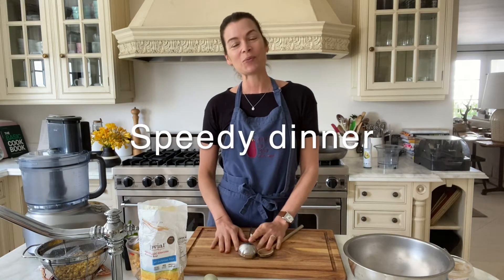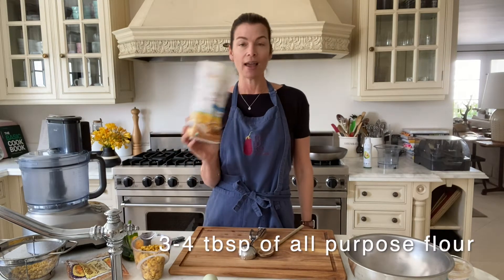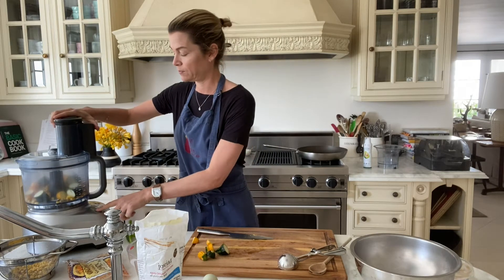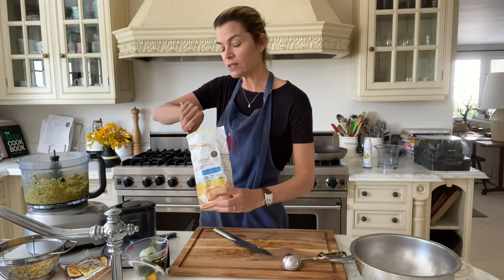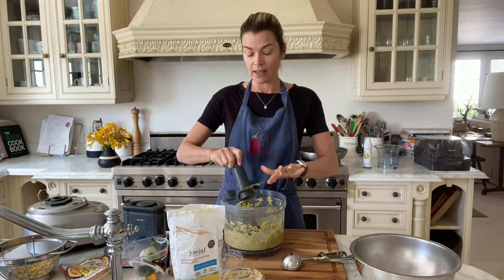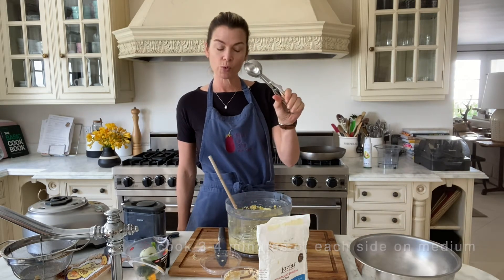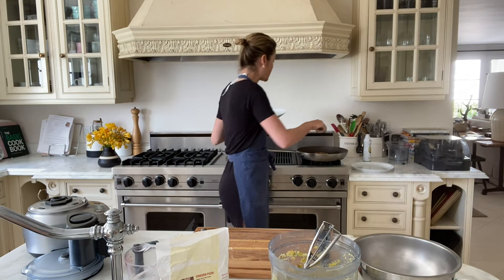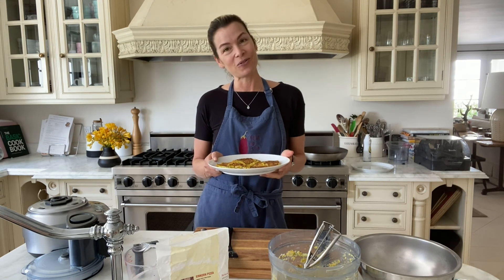Corn fritters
These make a great savory breakfast or lunch... Add a fried egg or some avocado and salads on top and done!
All you need for this recipe is:
3 cups of frozen corn, thawed
2 medium zucchini
1 green onion
1 egg
4 tbsp of flour (any kind you want)
Salt and pepper
2 tbsp of hummus (optional but delicious)
Toppings: fried eggs avocado, sweet chili sauce, sriracha, salad,...